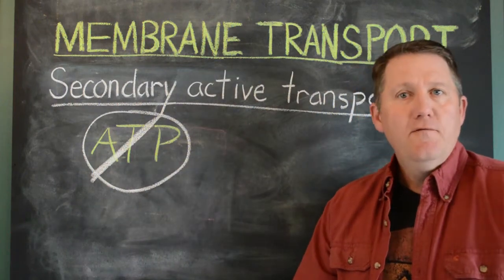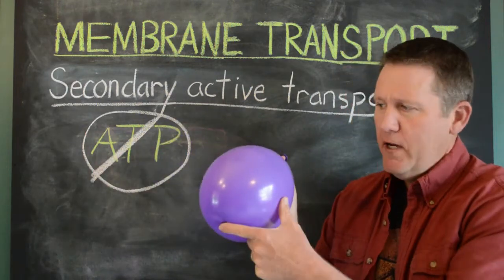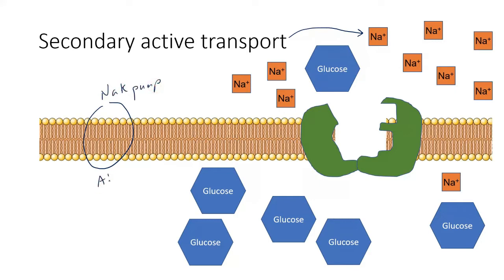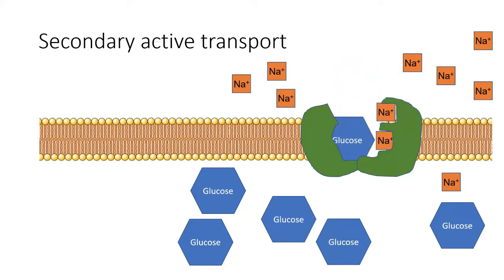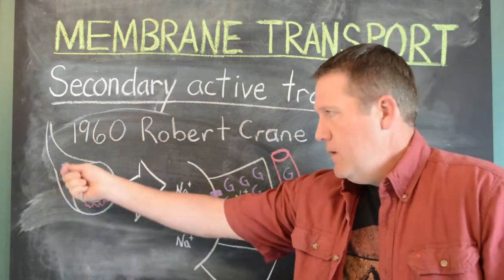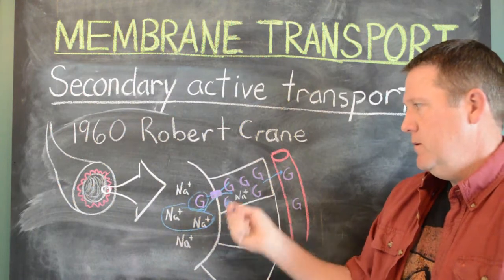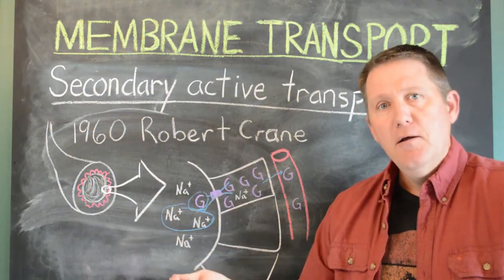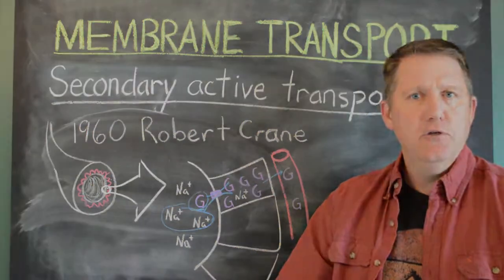5j Secondary active transport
Introduction to the topic of secondary active transport.  It is applied to how food molecules are absorbed by the small intestine.

0:00 Introduction
0:33 Analogy
1:22 Animation
2:47 Role in food absorption
5:54 Summary